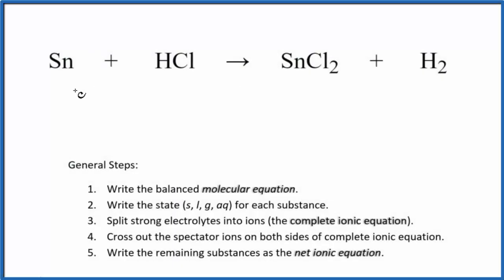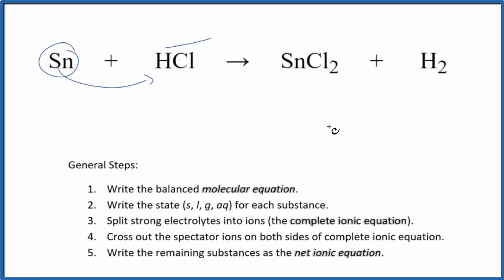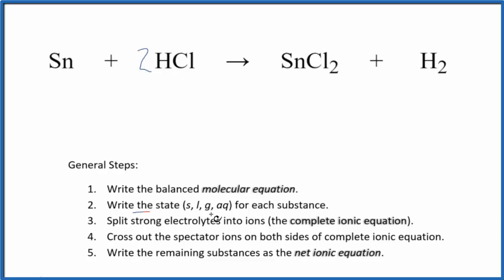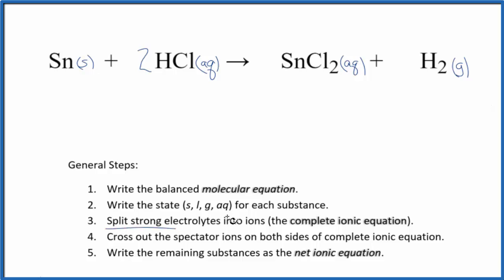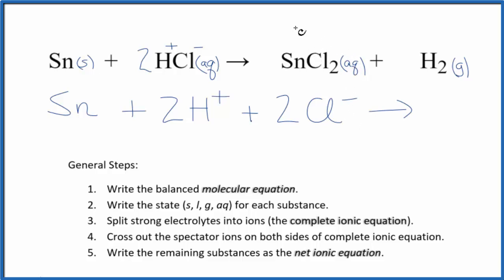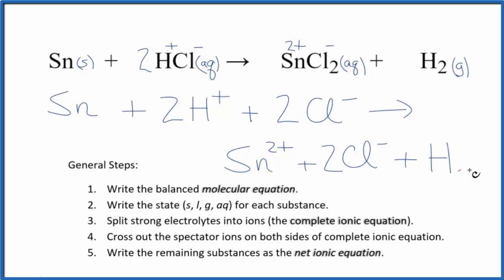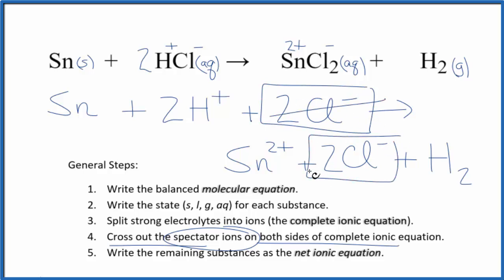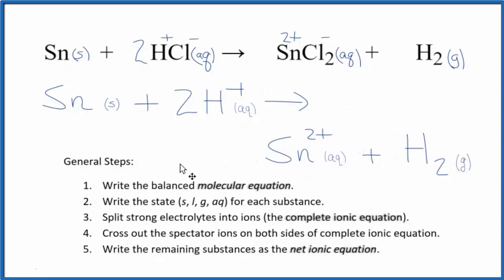How to Write the Net Ionic Equation for Sn + HCl = SnCl2 + H2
There are three main steps for writing the net ionic equation for Sn + HCl = SnCl2 + H2 (Tin + Hydrochloric acid). First, we balance the molecular equation.

Important Skills

More Practice

General Steps:

1. Write the balanced molecular equation.
2. Write the state (s, l, g, aq) for each substance.
3. Split soluble compounds into ions (the complete ionic equation).
4. Cross out the spectator ions on both sides of complete ionic equation.
5. Write the remaining substances as the net ionic equation.